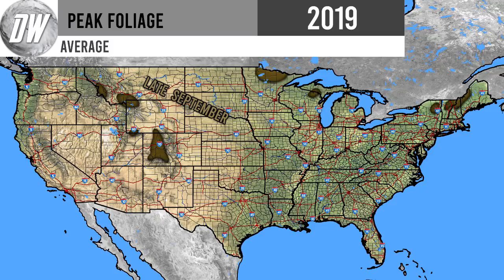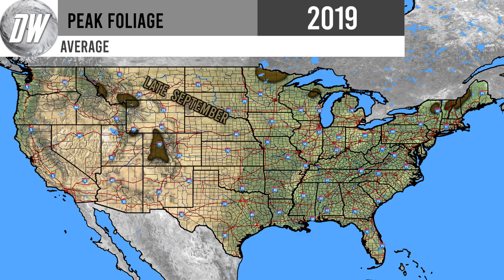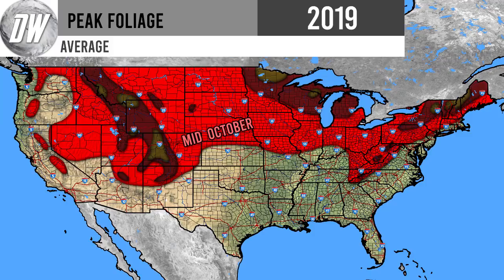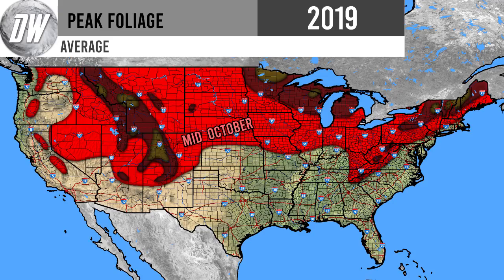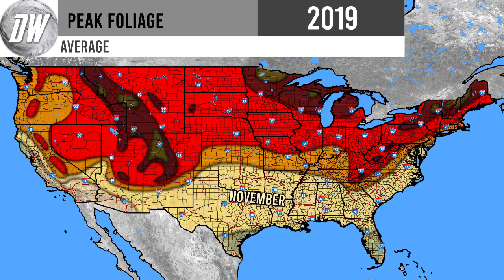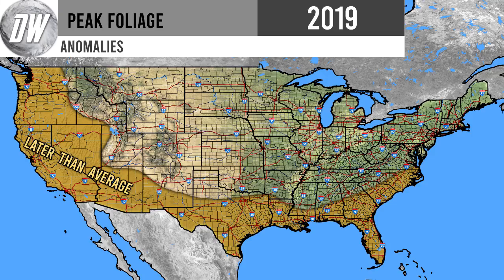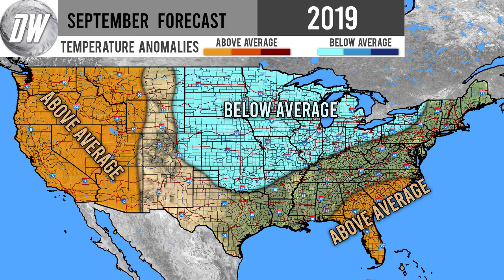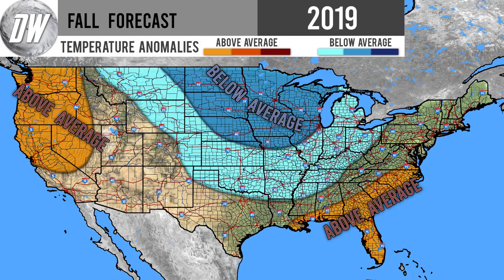When To Expect your Peak Fall Foliage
In this video we talk about the United States average Peak Fall Foliage, then we talk about who could see their peak fall foliage earlier, and who could see their peak foliage later.